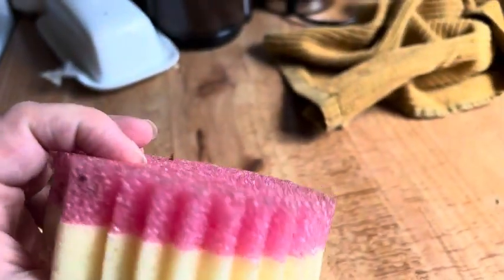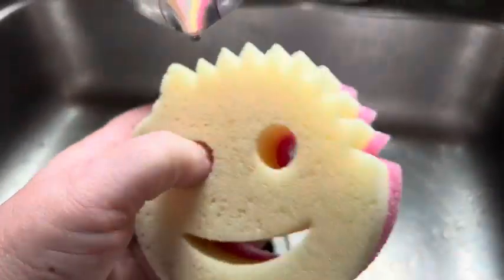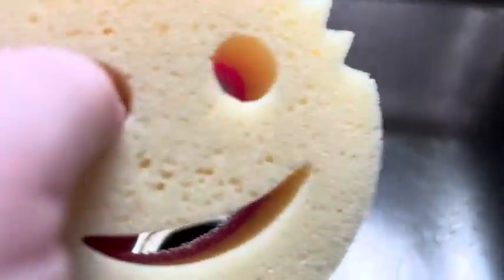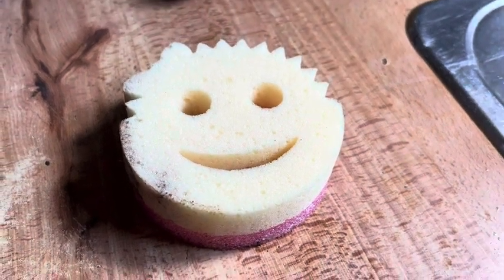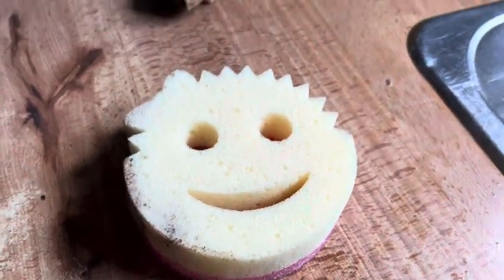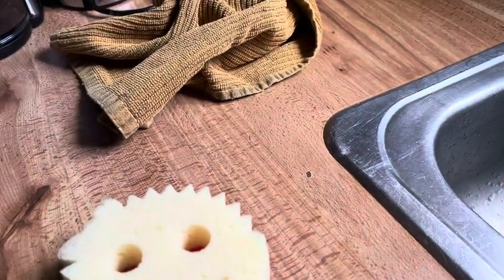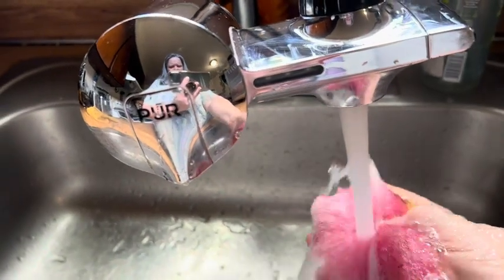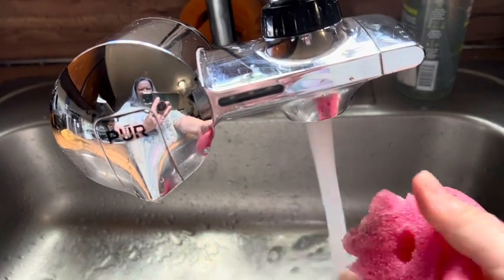Review of Scrub Daddy Scrub Mommy - Scratch-Free Multipurpose Dish Sponge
If you would like to get this product you can go

Description: These are one of the best sponges and I love the Scrub Daddy Scrub Mommy - Scratch-Free Multipurpose Dish Sponge